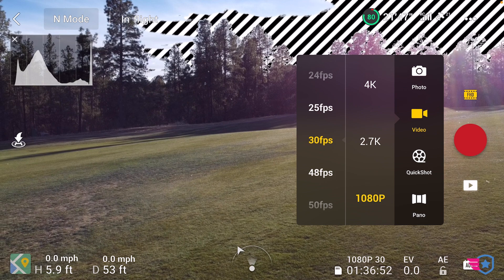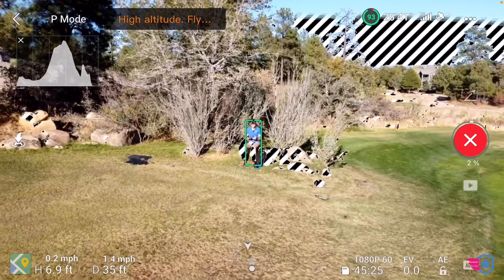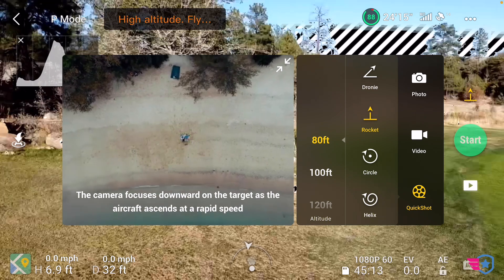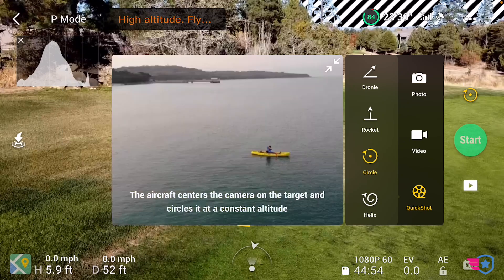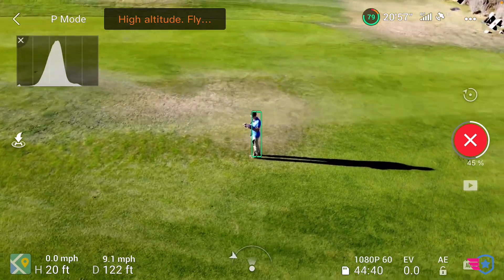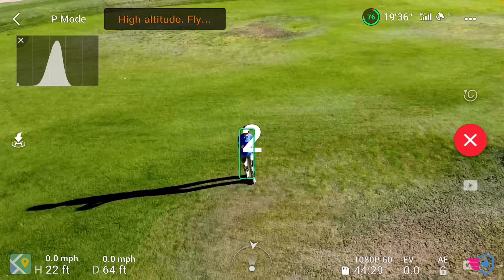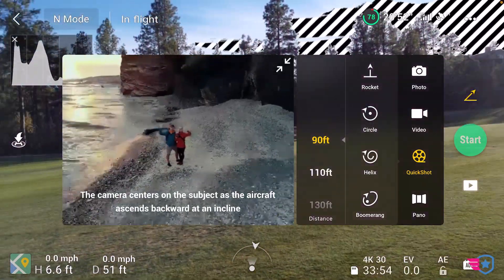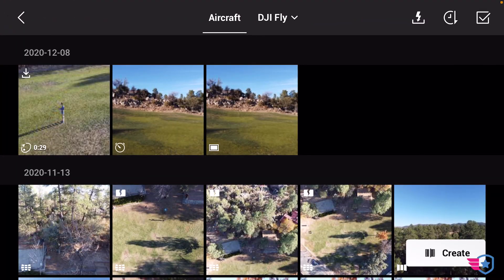DJI Mini 2 Quickshots Explained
The DJI Mini 2 comes with additional Quickshots not found in the original Mini. In this video, we will show you how to use each of the Quickshots, including Dronie, Rocket, Circle, Helix and Boomerang.

This video is an excerpt from our free Deep Dive Mini 2, available on Pilot Institute.